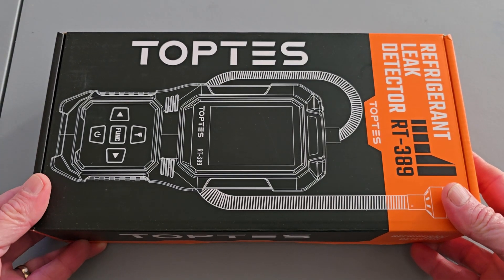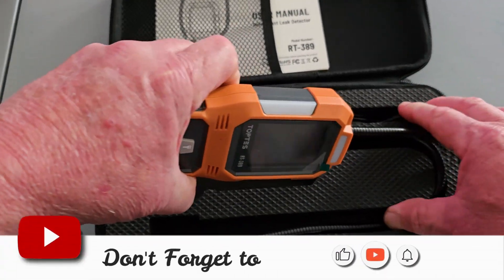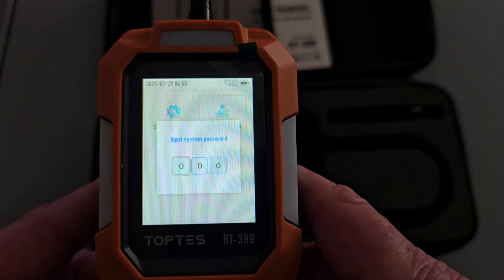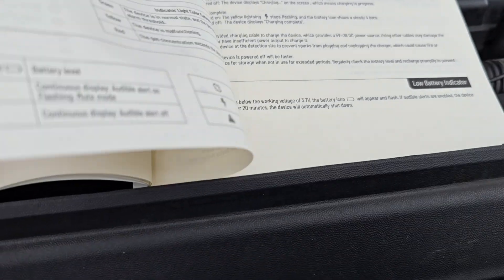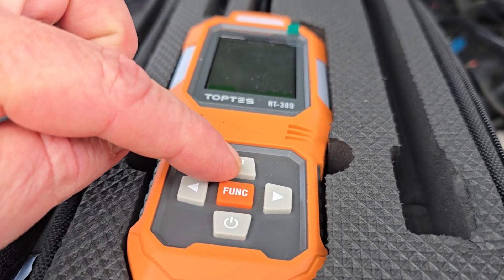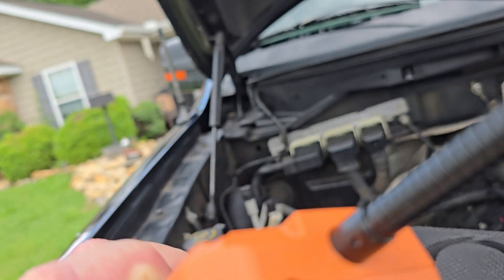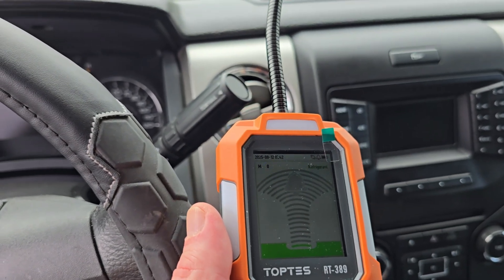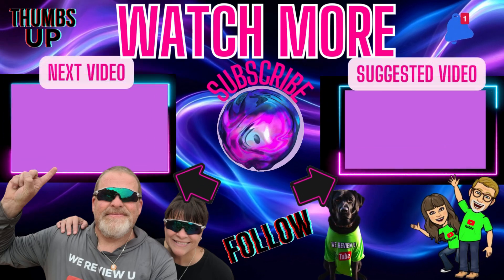TOPTES RT-389 Rechargeable Refrigerant Leak Detector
Once again, we collaborated with our friends at TOPTES, and tested the RT-389 Rechargeable Refrigerant Leak Detector, HVAC Freon Leak Detector with 3 Sensitivity Modes & 3 Alarm Types, Air Conditioning Detection for CFCs, HCFCs, HFCs, HFOs, HCs - Orange. Watch the video and see the unbox and demo.